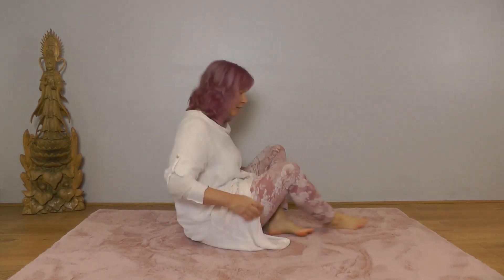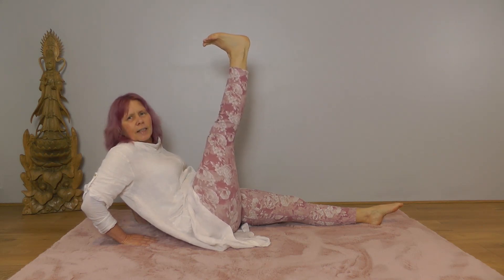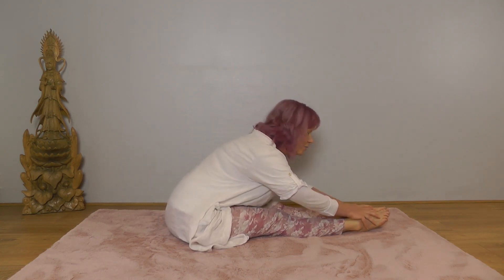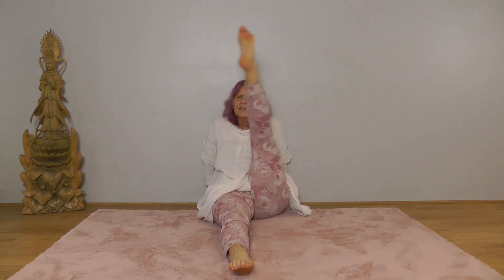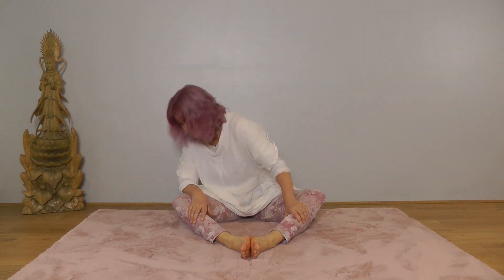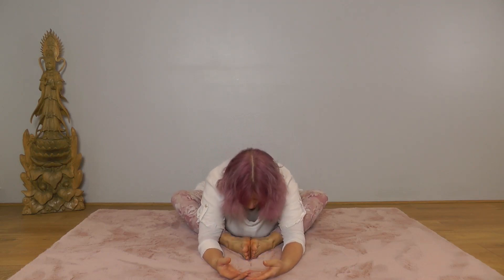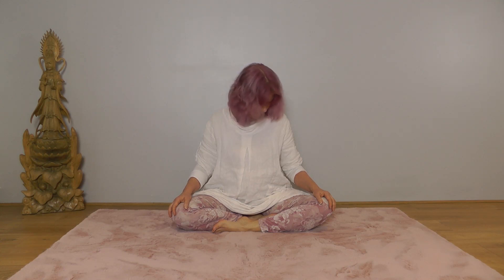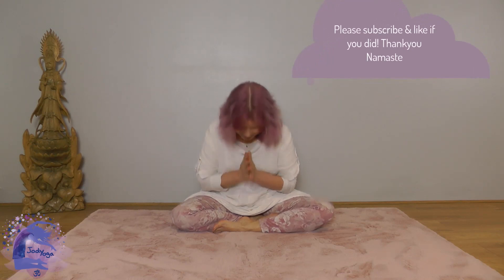Daily Yoga Boost | 10 Minutes for Energy & Wellness | Day 22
Welcome to Day 22 of Your Daily Delights Yoga Journey! 🧘‍♀️

In this enriching 11-minute session, I invite you to delve into the nurturing embrace of your hips, legs, feet, and core. Settle into your breath as we embark on a journey designed to cultivate strength, flexibility, and a profound connection with the foundational elements of your body.

👣 Foot Freedom: Begin by nurturing your feet, promoting strength and flexibility. Acknowledge the intricate dance of balance and grounding that your feet facilitate.

🌼 Hip Harmony: Exercise the freedom of your hips, fostering a sense of openness and release. Allow the gentle movements to create space and flexibility, honoring the powerful energy residing within.

🦵 Leg Love: Shower your legs with affectionate attention as we work on strengthening, stretching, and acknowledging the incredible support they provide. Feel the vitality coursing through each movement.

💪 Core Connection: Engage with your core, the center of your strength and stability. Through mindful movements, foster a deeper connection with this powerhouse, creating a sense of balance and support.

Guided by our daily principles:
✨ Consistency Over Intensity: Embrace the daily commitment, allowing each pose to be a celebration of your unique journey.
✨ Listen to Your Body: Tune into the messages your body shares, responding with kindness and awareness to its needs.
✨ Create a Sacred Space: Let this practice unfold in a dedicated corner, a sanctuary for your daily exploration and growth.

💖 As you press play on Day 22, immerse yourself in the harmonious flow of hip nurturing, leg love, foot freedom, and core connection. Breathe deeply, move with intention, and continue to savor the daily delights. 🙏

Namaste, Jody🙏